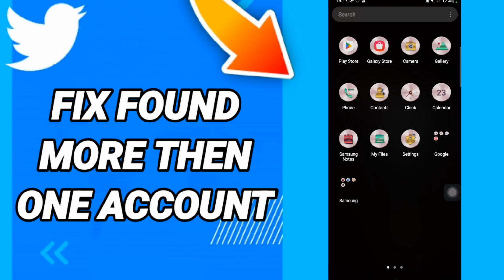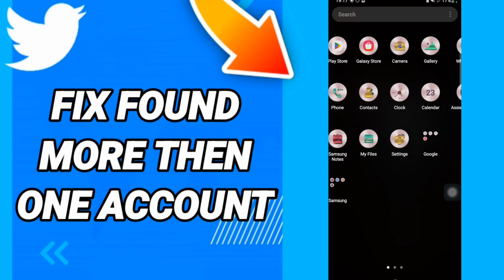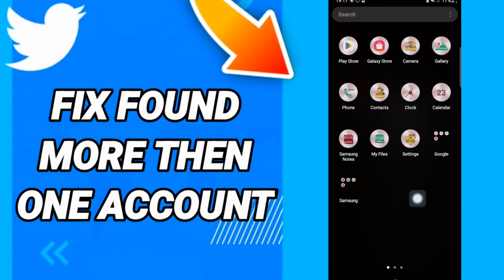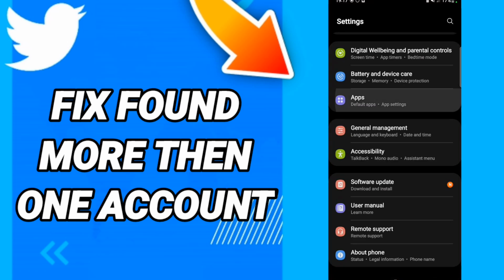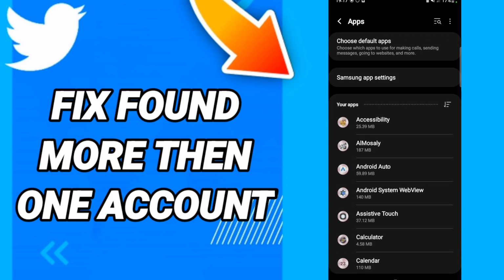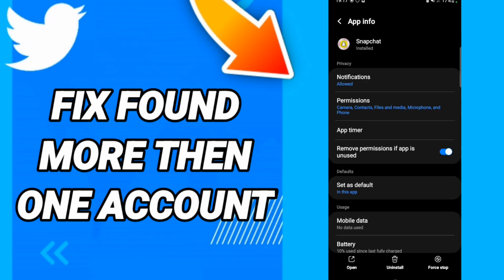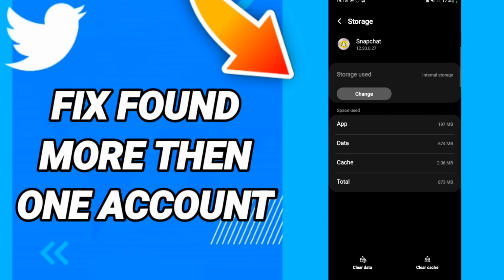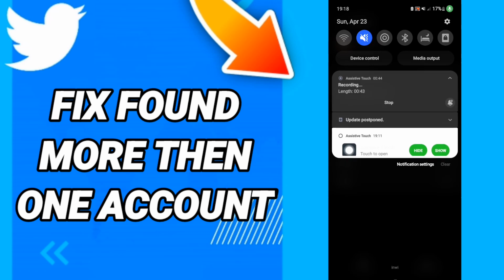How to fix found more then one account On Twitter